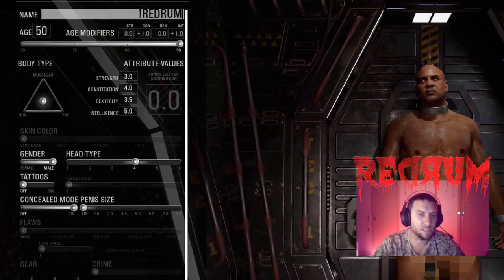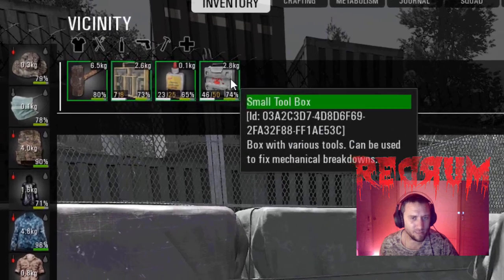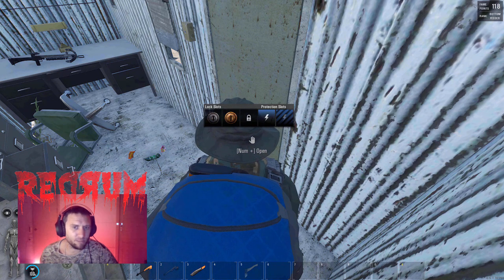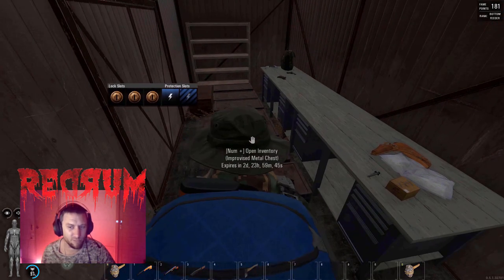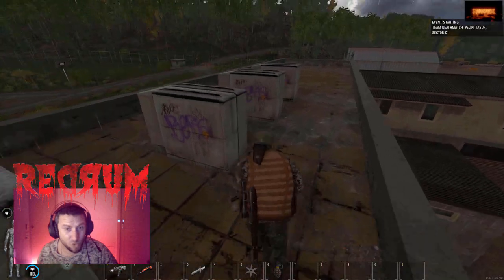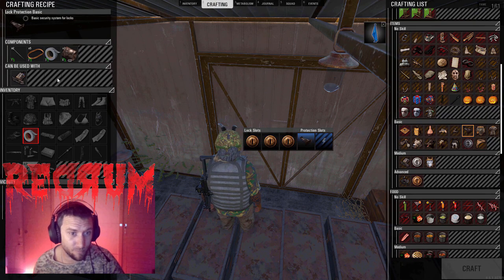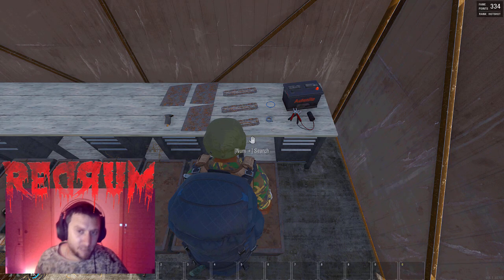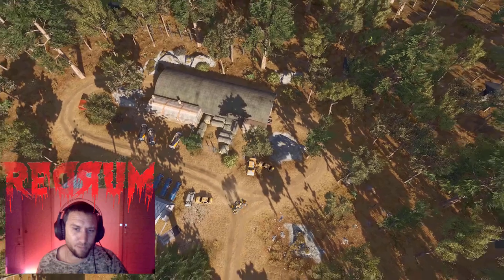SCUM Guide - From Nothing to Everything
This is startup gameplay, not a planned guide but what its actually like and what to do.